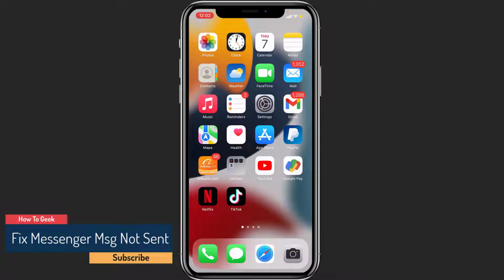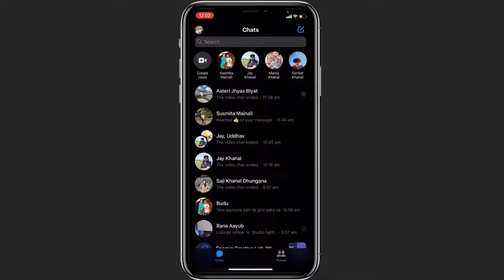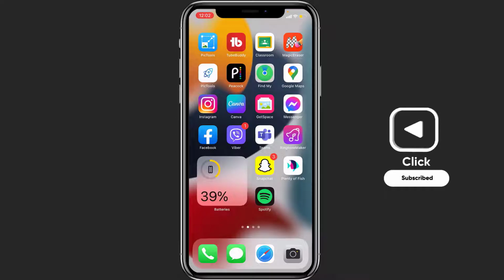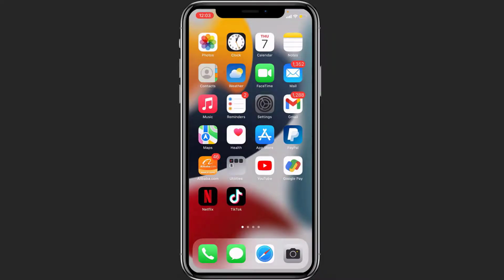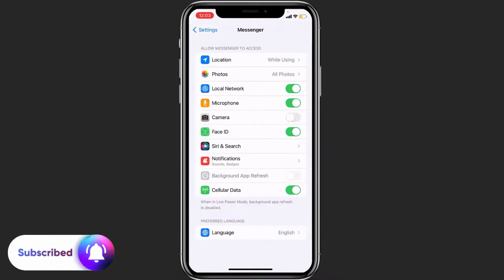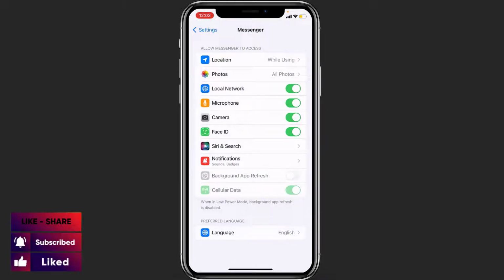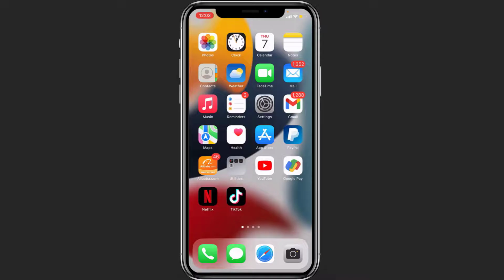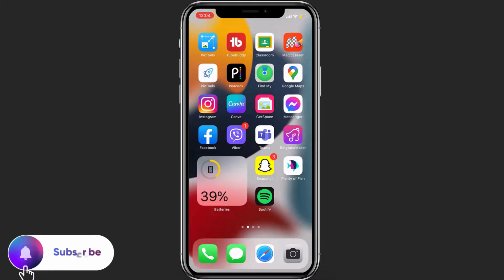How to Fix Messenger Failed to Send Message on Android/iPhone?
In this tutorial video, I will quickly guide you on how you can fix messenger failure to send messages.

Make sure that all the permissions that the messenger requires are actually checked for example you can see the option local network make sure the option local network is checked and that your microphone your camera is also checked on all the notifications and all the permissions that the messenger requires simply make sure that you have actually allowed access to it if that worked for you then that is absolutely fine if not then for android users what you want to do is go to your settings and then find the ad messenger then click on clear storage clear data and clear cache after that for ios users what you want to do is go to your messenger app don't click on it, simply try to remove the app first and then go to your app store and reinstall the app again and allow all the permissions whichever messenger app asks you to enable it.

0:00 Intro
0:12 Guide to Solve Not Sending Message
2:09 Outro